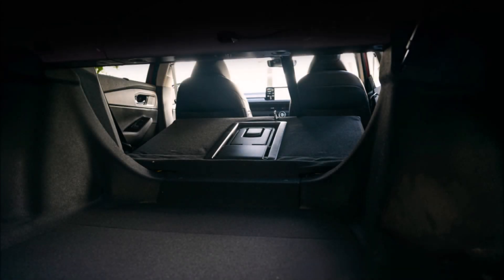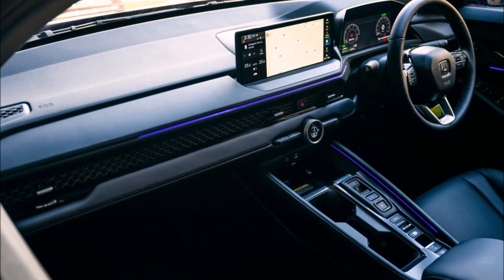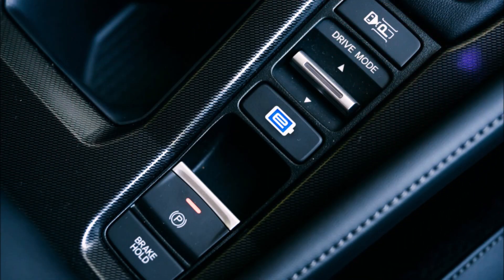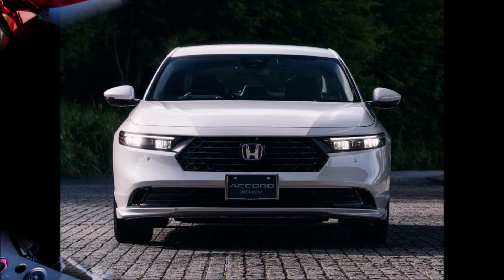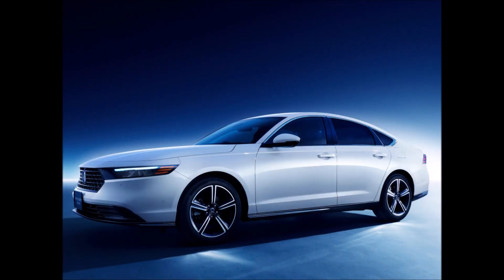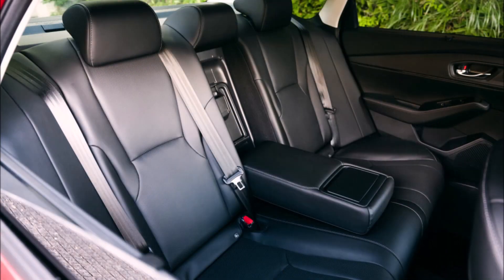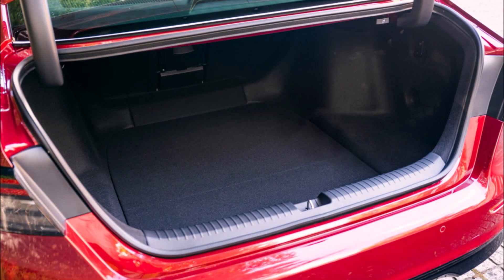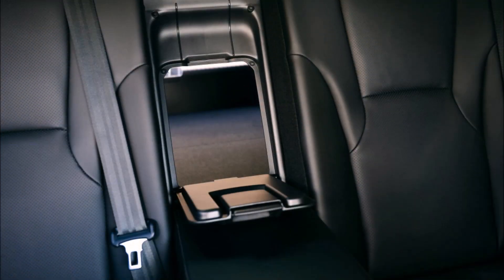Honda Accord e:HEV 2023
Honda Accord e:HEV 2023 Japan